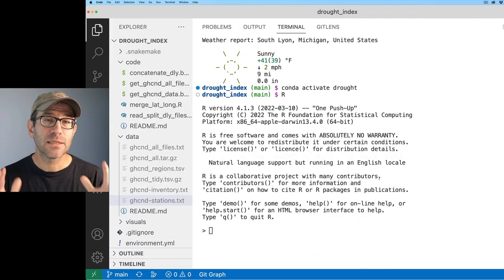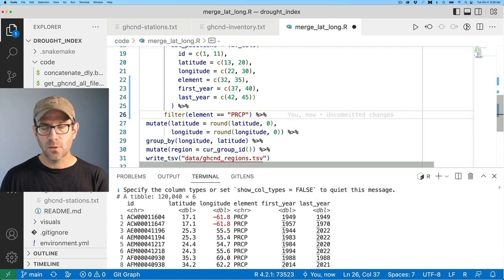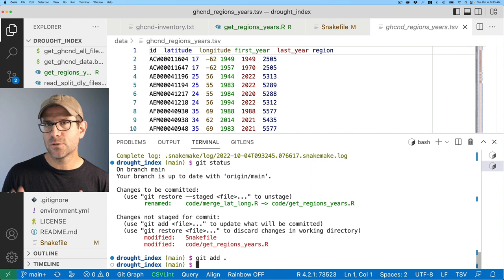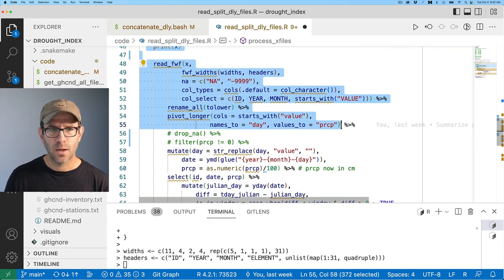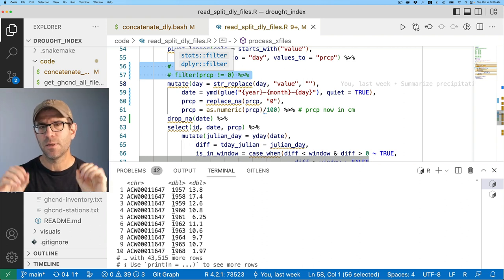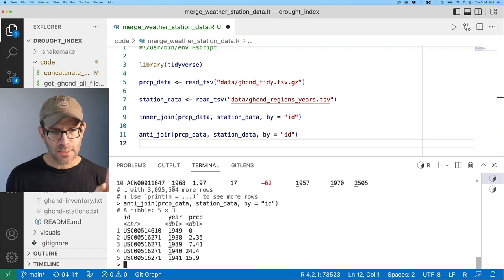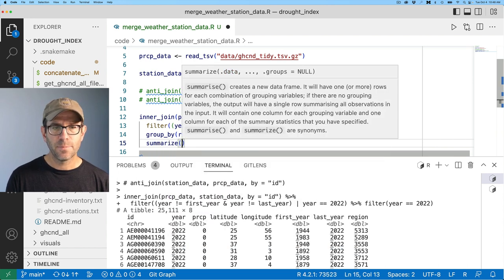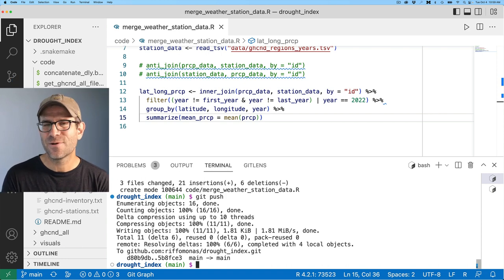Join data frames in R with inner_join and anti_join (CC254)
Pat shows how to join two data frames with inner_join and how to identify samples that are in one data frame but not the other with anti_join. Along the way he'll also show some tricks with lubridate's ymd function and tidyr's replace_na function. Finally, Pat summarizes the average amount of precipitation over the past 30 days for each latitude and longitude over the past 100+ years. He also reviews how to use read_fwf to read in a fixed-width formatted text file. The overall goal of this project is to highlight reproducible research practices using a number of tools. The specific output from this project will be a map-based visual that shows the level of drought across the globe.

0:00 Introduction
1:58 Using station inventory data to capture date ranges
8:43 Retaining all precipitation data and tossing bad dates
15:50 Joining data with inner_join and anti_join
20:11 Summarizing mean precipitation by region and year